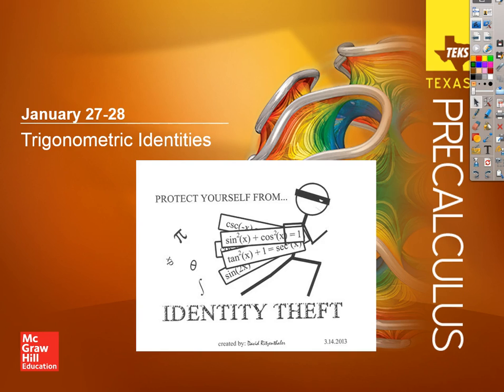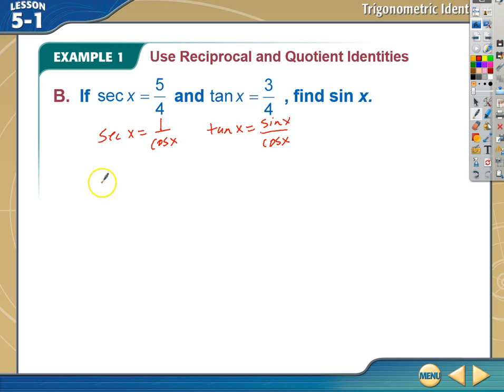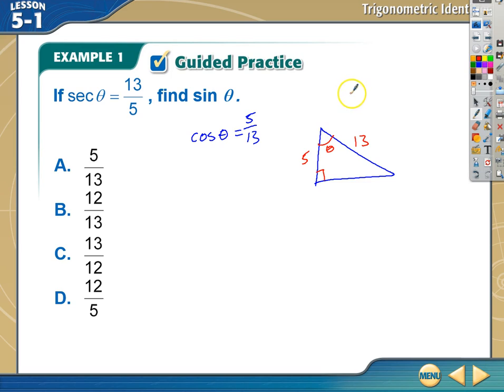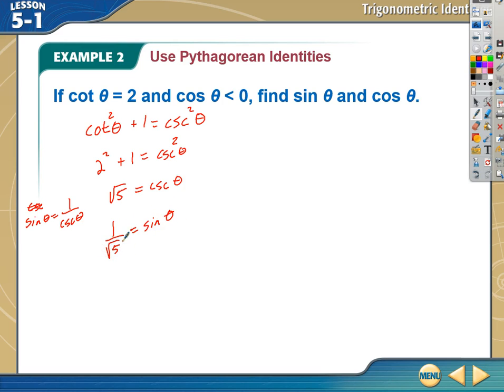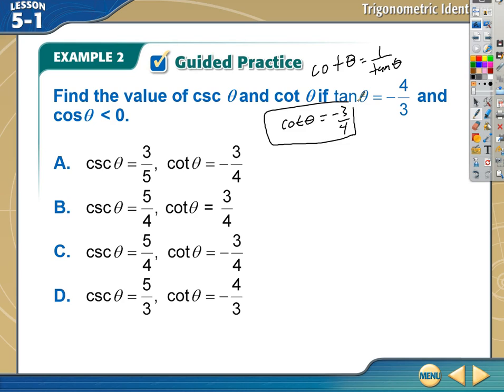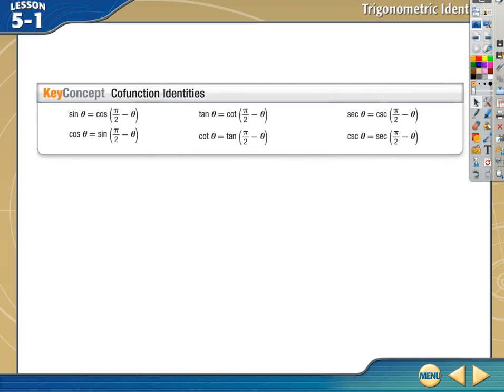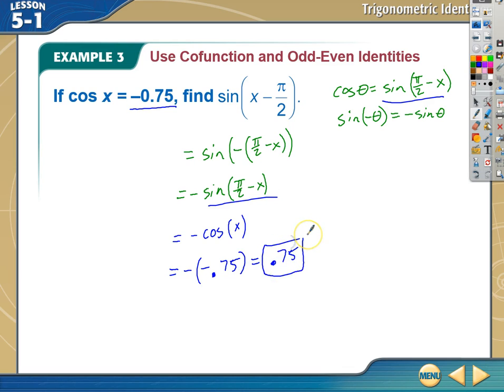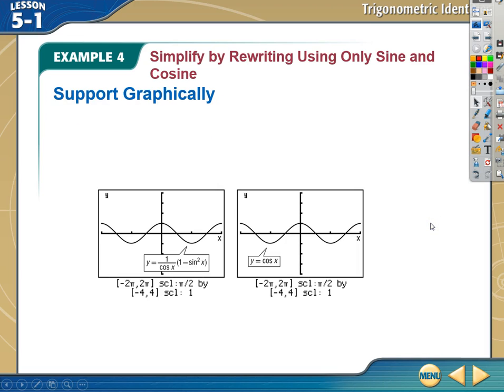Trigonometric Identities - Part I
First Part of Trig Identities